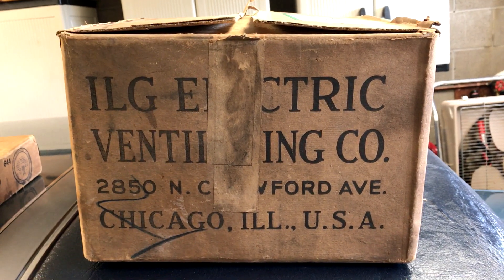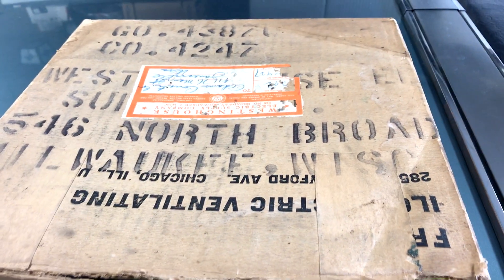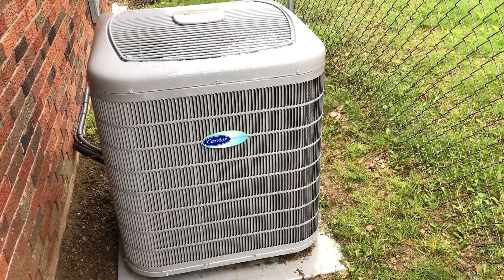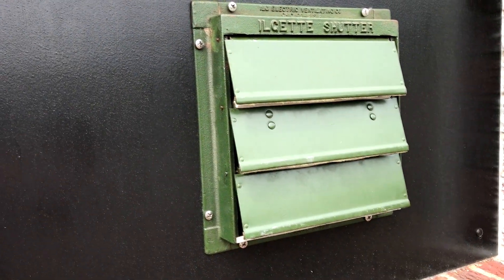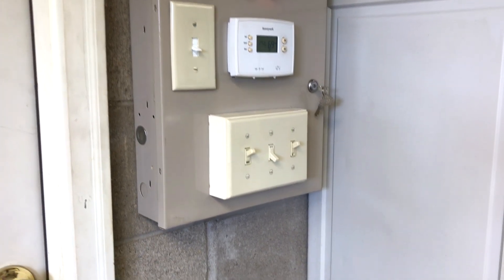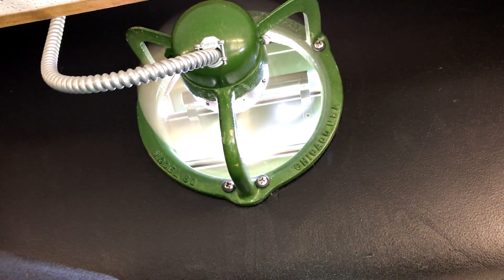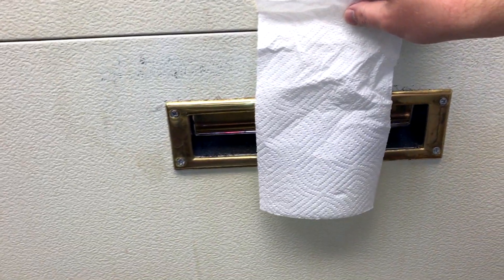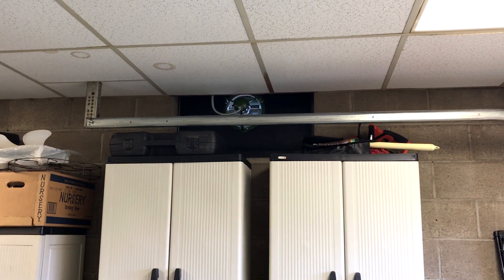Mint in the Box! Mid 50s Ilg Model 83 Fan with Shutters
This fan was a gift from Emerson Collie from a couple of years back. It was only now we got around to installing it.

Mint in the box indeed. This fan has never been used in over 60 years, and is now getting used for the first time as intended.

Just like any other Ilg, it is a very silent runner, yet moves a lot of air thanks to Ilg's blade design. Perfect fan for ventilating a garage even during the middle of winter or summer.